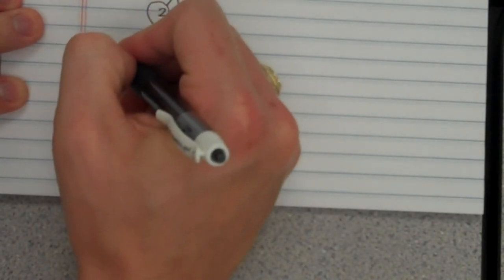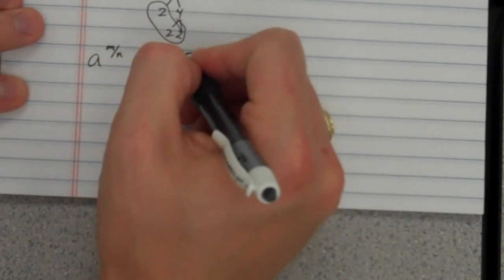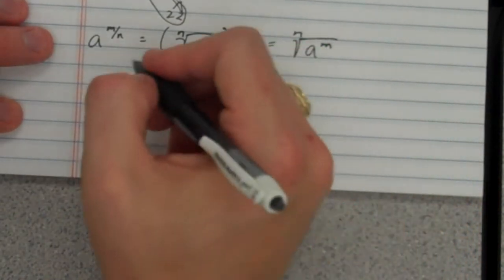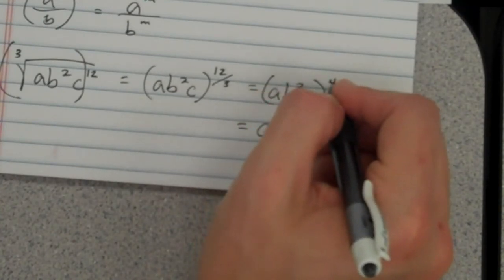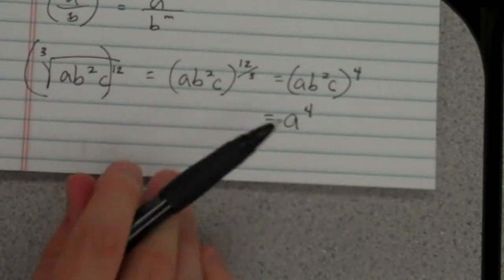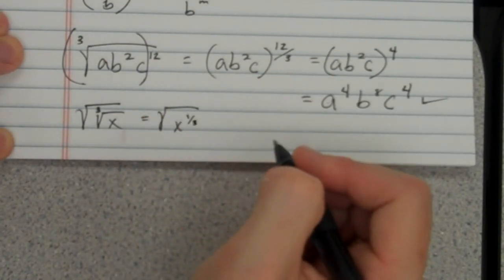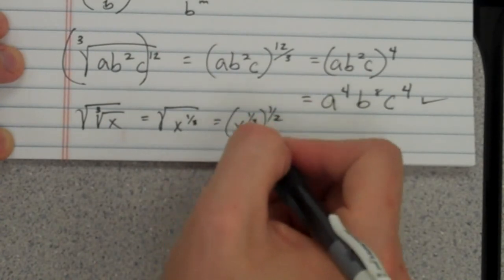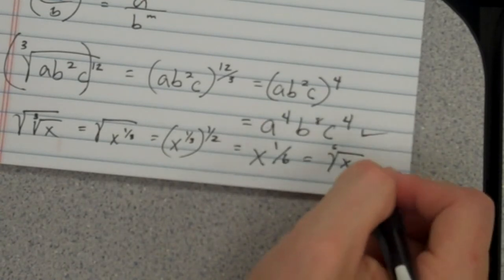Section 7.2 Rational Numbers As Exponents